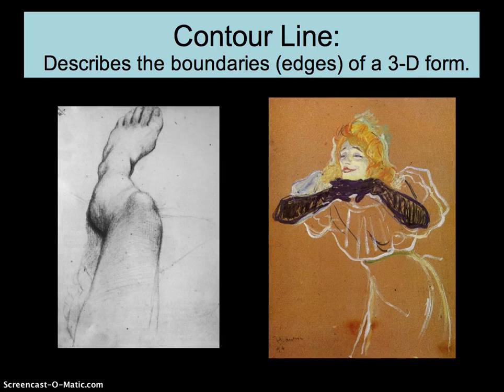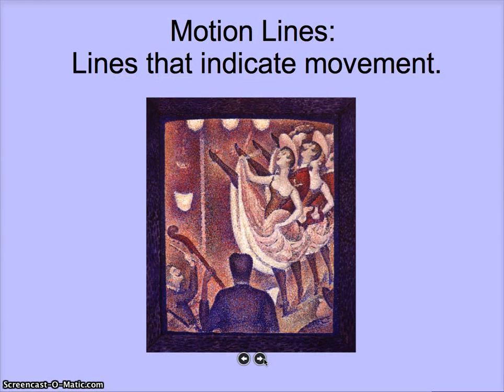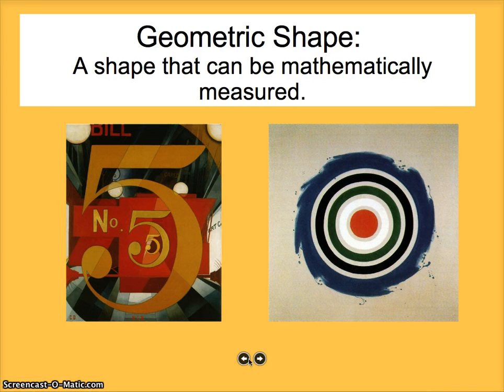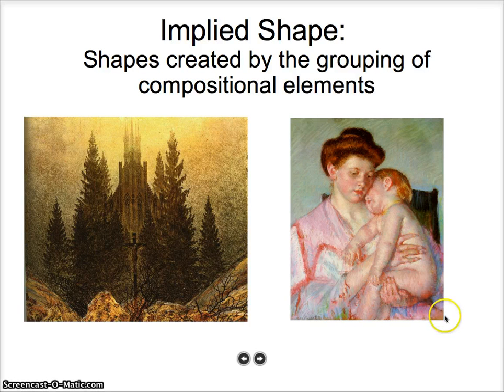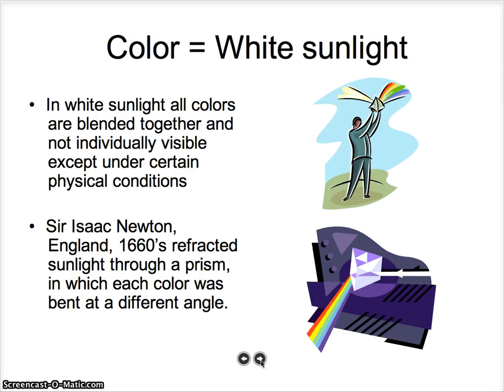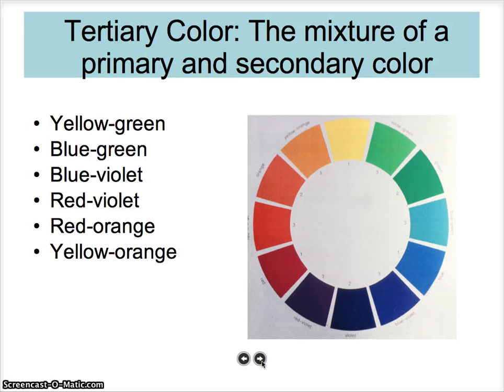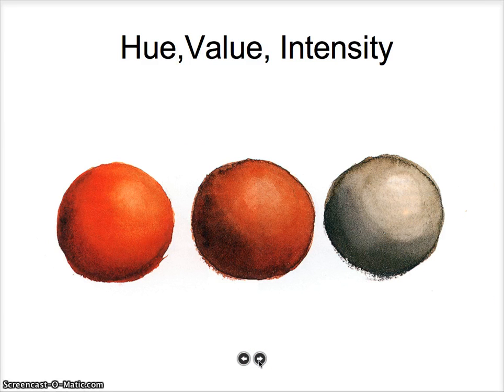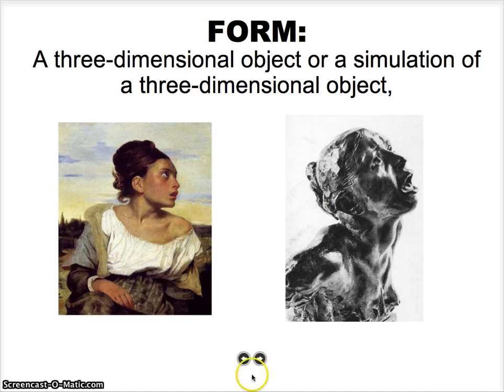The Visual Language Part IIIA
Part IIIA of a Powerpoint lecture featuring the Elements of Art as they pertain to the Visual Language. Teaching Visual Arts, Brandman University, Prof. E. Hack